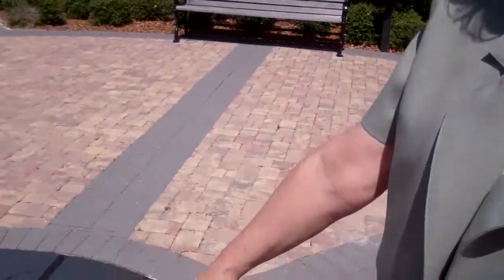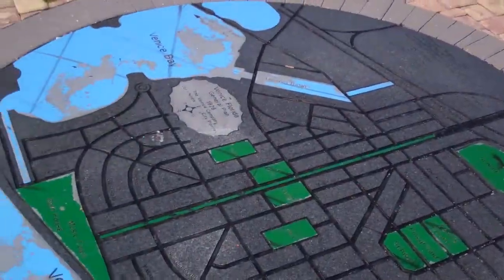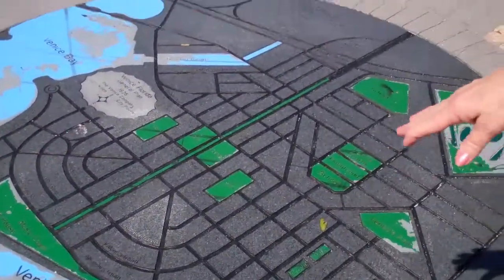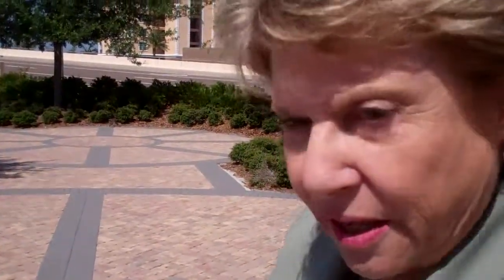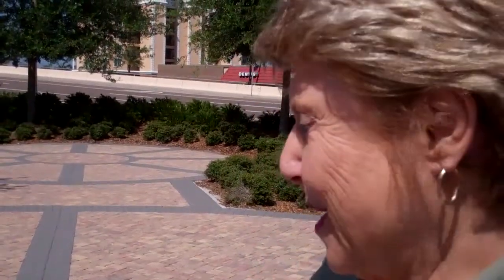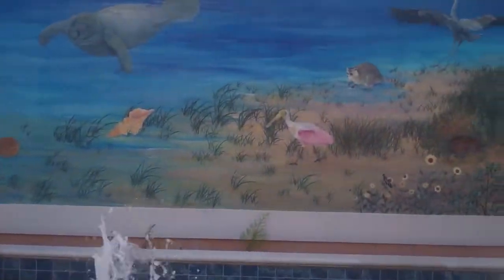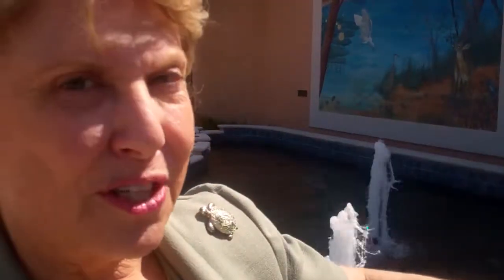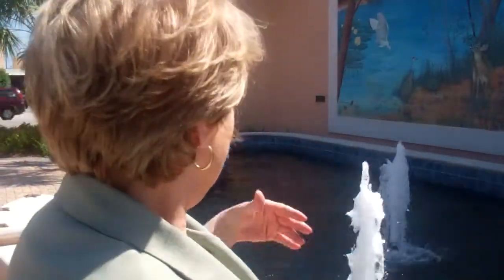Pam Johnson from the City of Venice tours Michael Biehl Park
Pam Johnson from the Venice, Florida takes SeeMyBeach.com viewers on a tour of Michael Biehl Park in Venice.